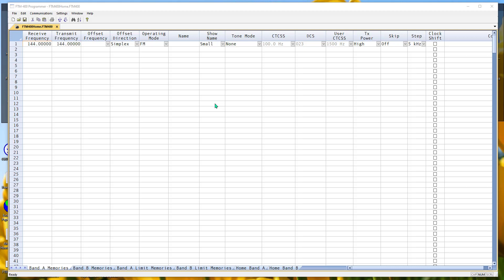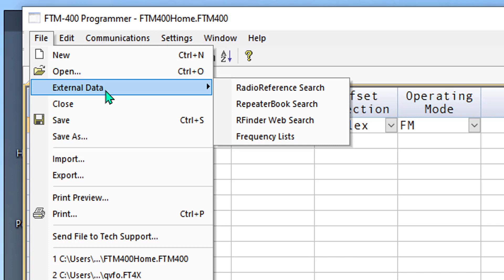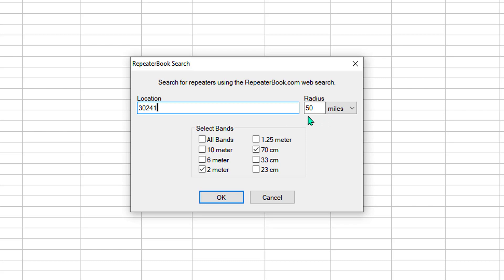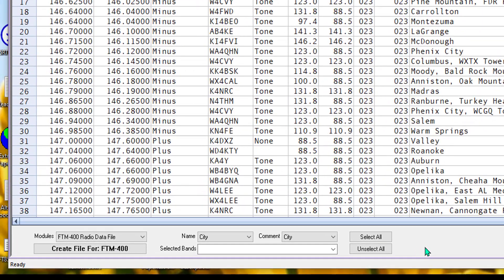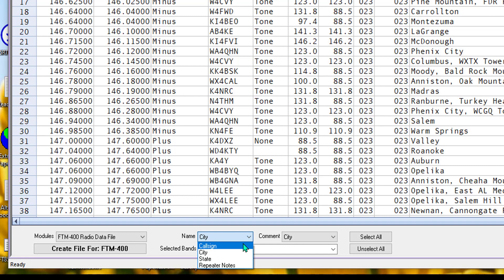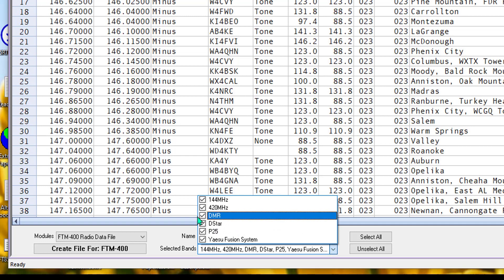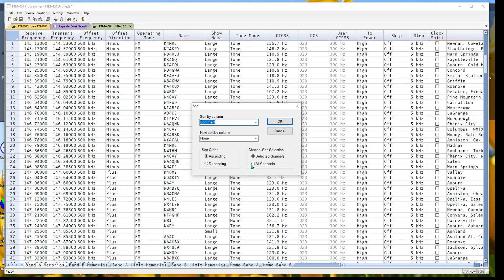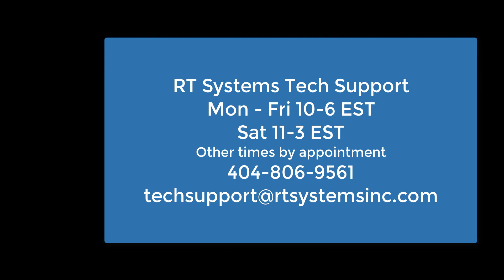Using Repeater Book Search in RT Systems Programmers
Use the information from the Repeater Book Search in RT Systems Programmer to get a list of repeaters for your area or for a vacation spot quickly and easily.  Then manipulate that data to make it even better with built in controls.

See it done here.  Then call with questions if you need more help.